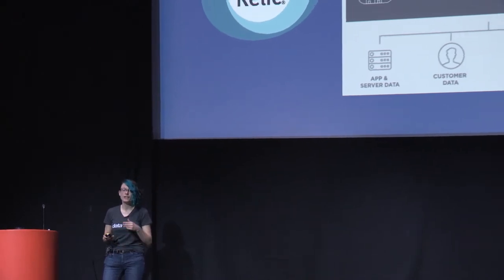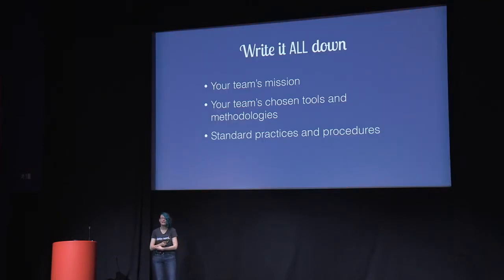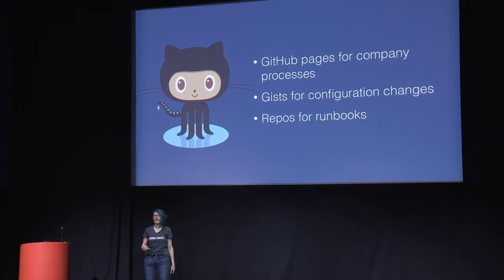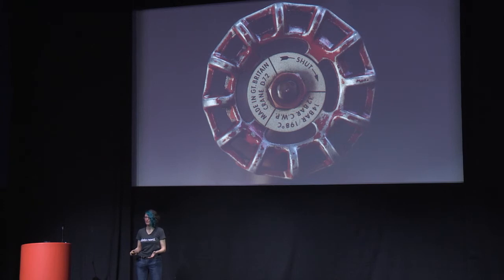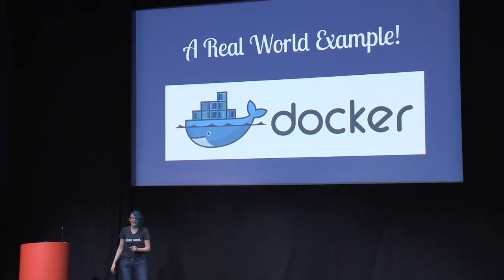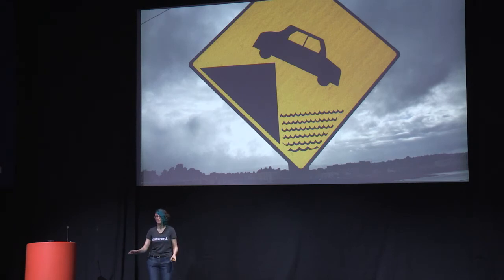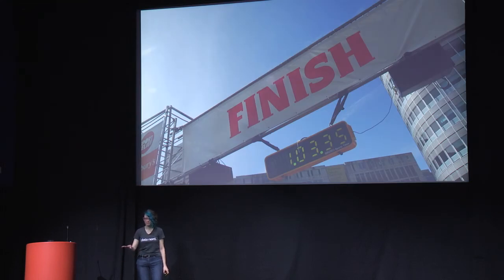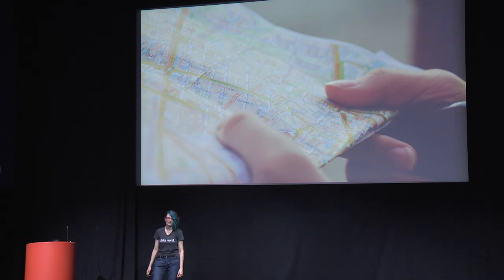Scalable Meatfrastructure: Building Stable DevOps Teams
New Relic Site Reliability Engineer, Alice Goldfuss, on how to build stable DevOps teams at the New Relic London Summit.